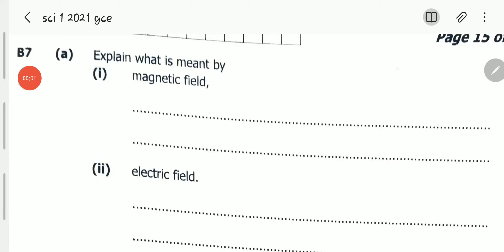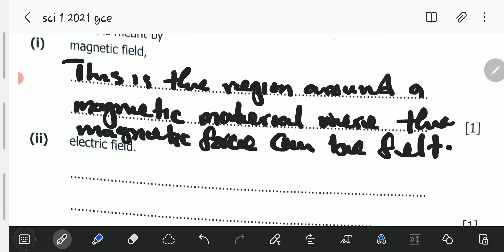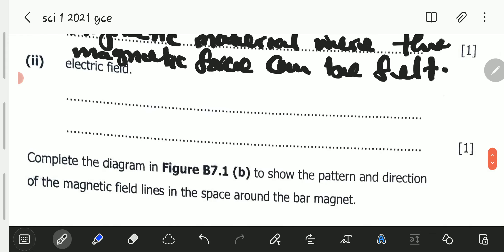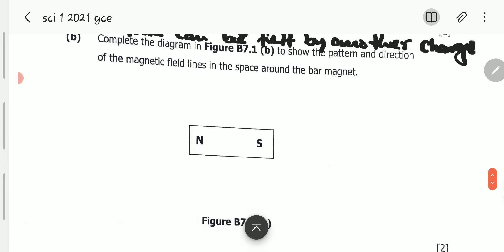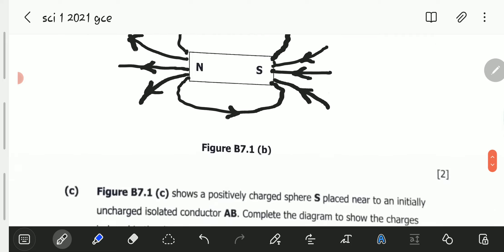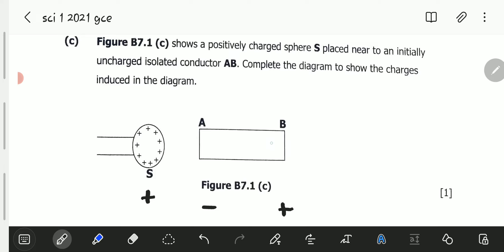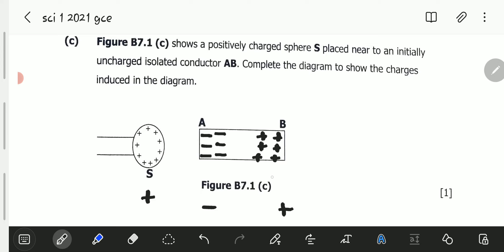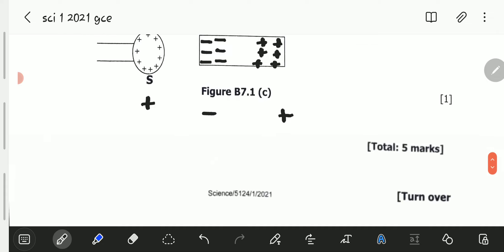ECZ 2021 sci paper 1 gce question B7